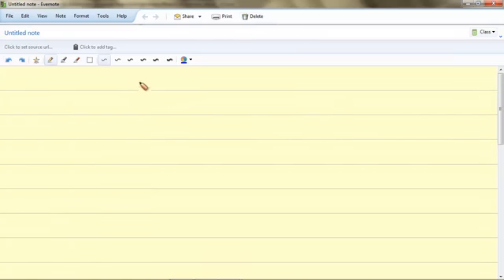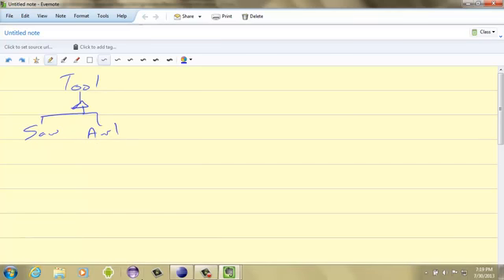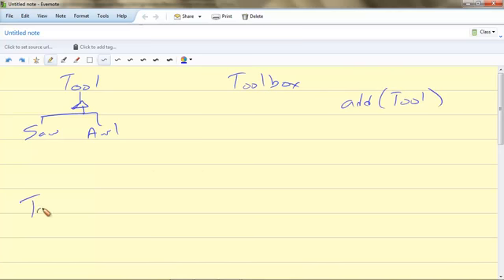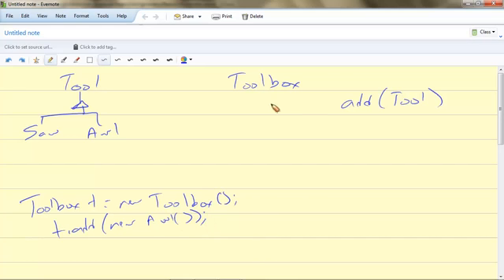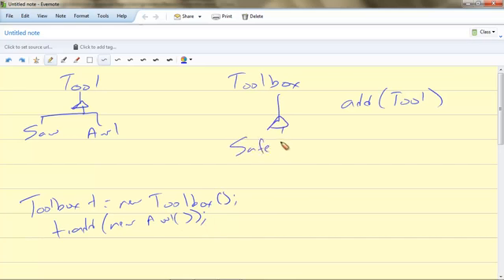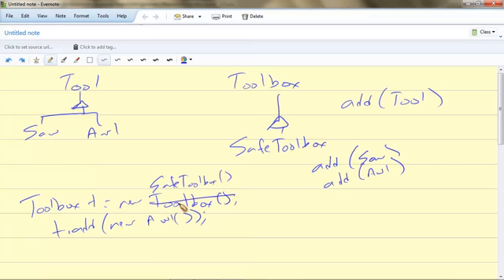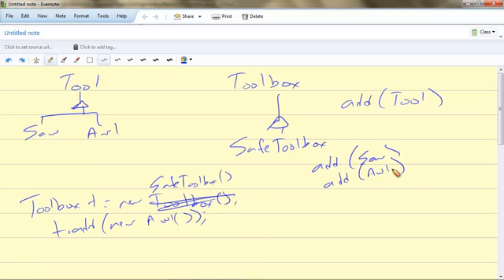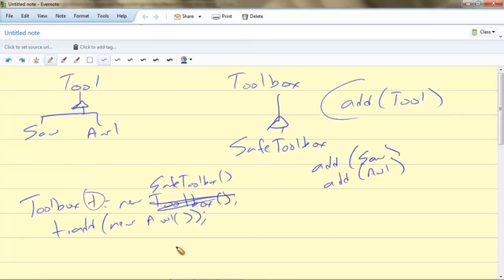ertmbia MD Java Ustry clip22